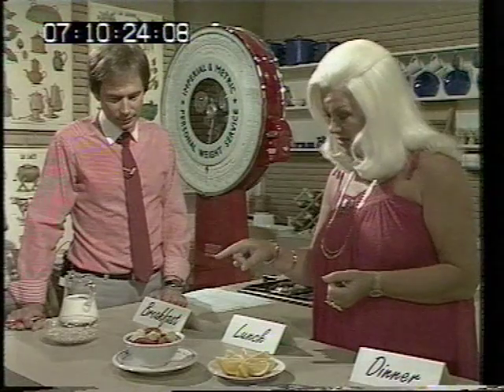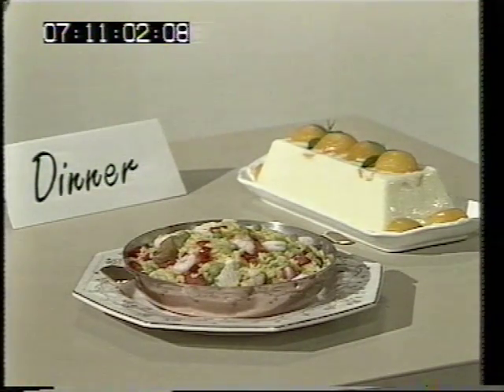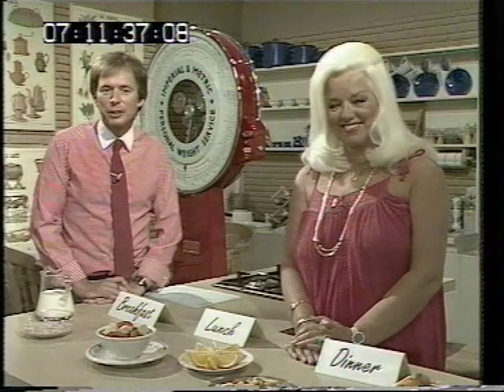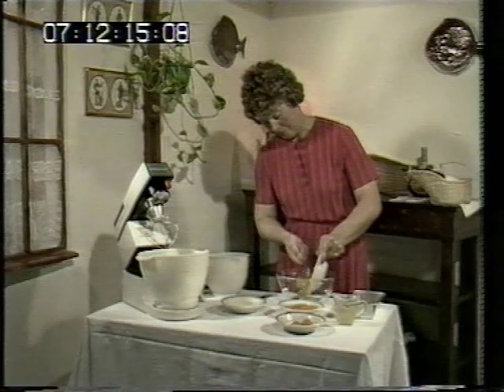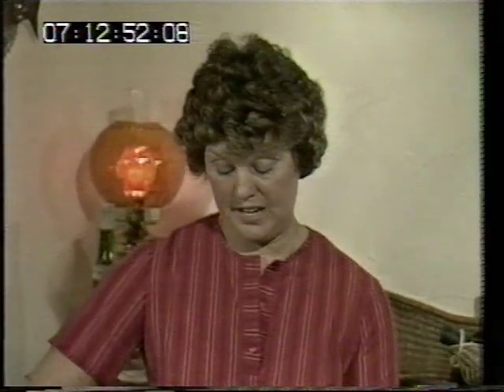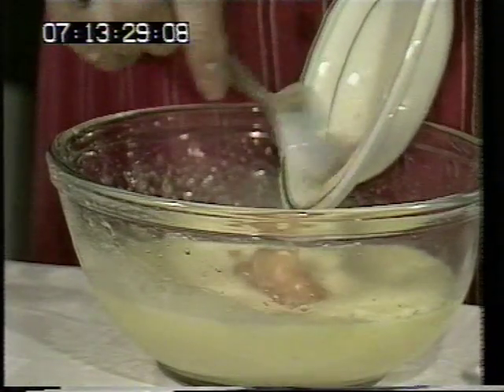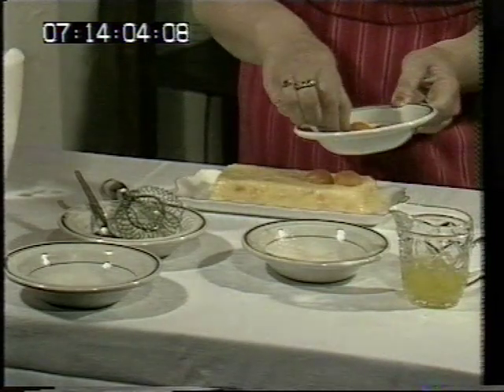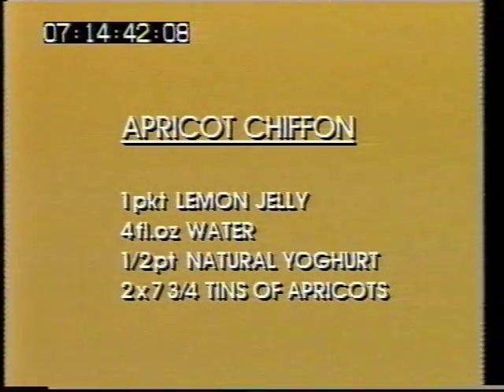Dors Dozen - Diet with Diana and Marylin | TV-am 1983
Diana talks to Nick Owen about her day's food menu, calorie content, etc. Feature shows: Jameson's Family restaurant, Marilyn Holden (one of 'Dors' Dozen' also on a diet) shows how to make Apricot Chiffon dessert. Recipe is explained.

The story number for this item is: M068866 Contact BFI Archive Sales for usage inquiries